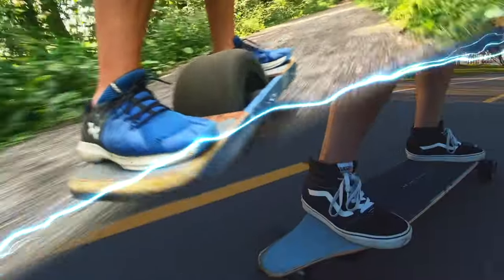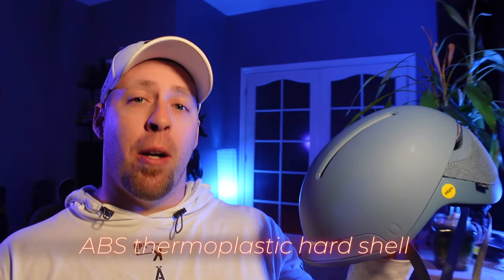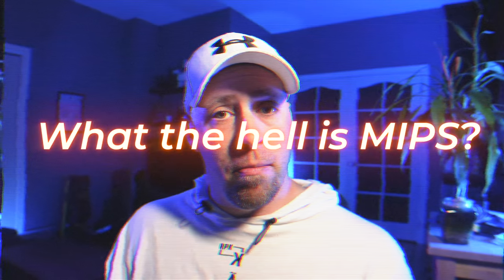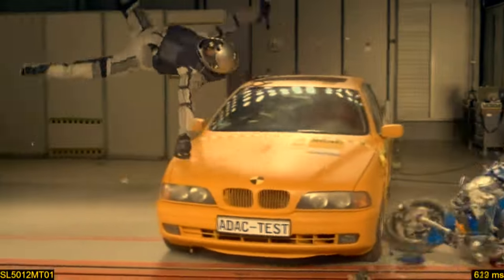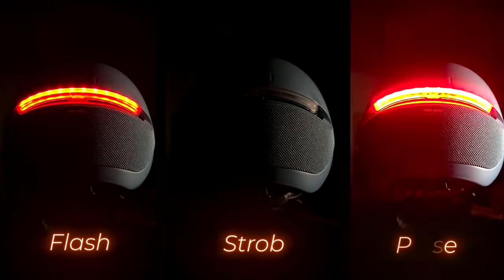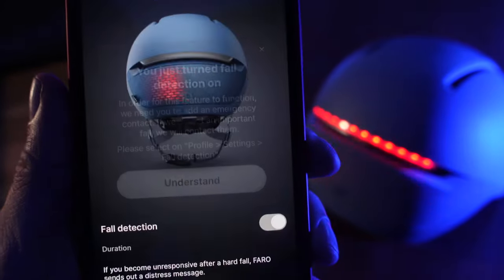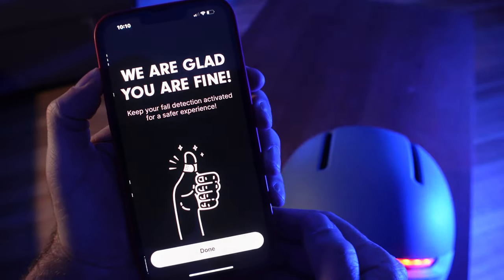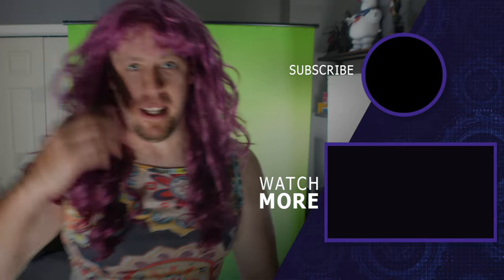Business upfront, PARTY in the back - Faro Smart Helmet Definitive Review | Simon Says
I first spotted the FARO smart helmet when it first appeared on Kickstarter. I figured I'd review it one day, and Unit1 were generous enough to send me one for that pre-ordained review!

SIMONSAYS

LET ME KNOW WHAT PRODUCTS, GADGETS OR SERVICES YOU'D LIKE ME TO REVIEW NEXT!

TIME STAMPS:
00:00 Introduction
01:00 Disclaimers
02:00 Spec Sheet
04:31 Aesthetics
06:03 Versatility
08:39 Fall Detection
09:50 Final Thoughts